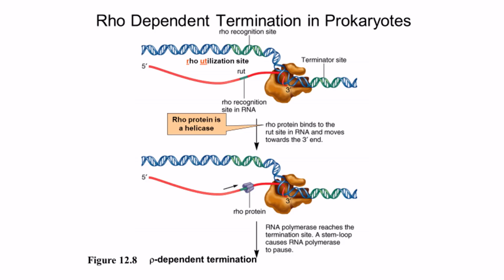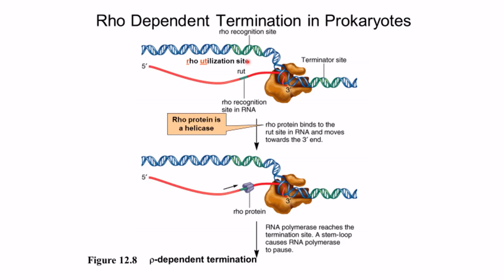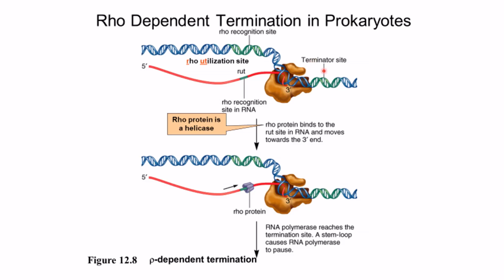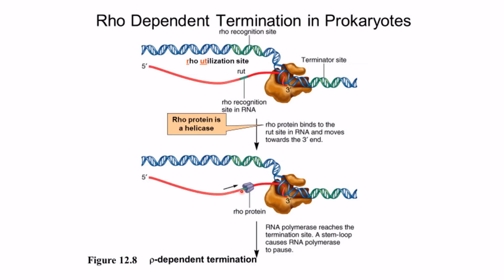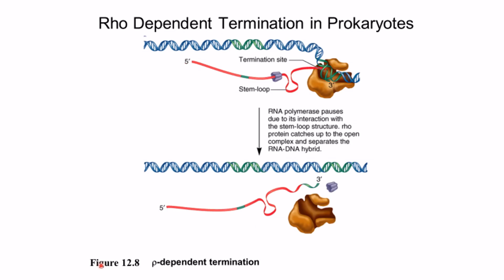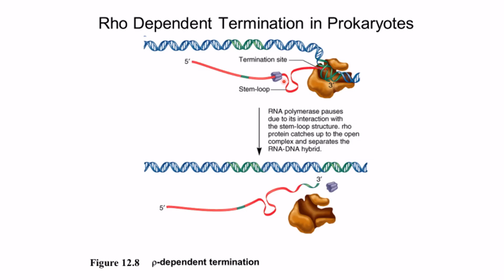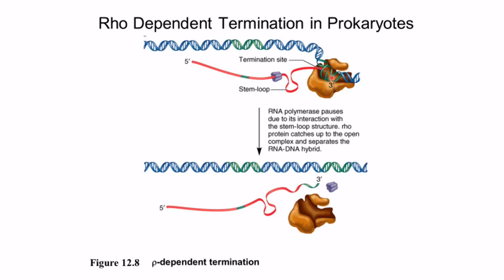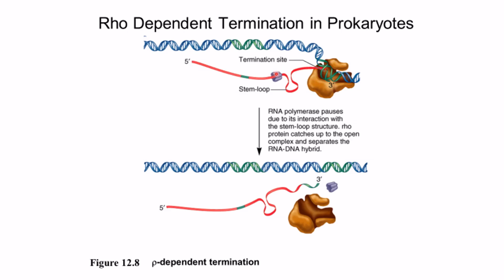Rho mediated termination of transcription in prokaryotes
Rho dependent termination
Termination in prokaryotes begins when another factor known as termination factor or rho factor binds to RNA. It finally reaches the region where RNA is bound to the DNA template strand. After reaching this region, the rho factor unwinds the DNA-RNA complex. Thus causing the release of RNA from the DNA dependent RNA polymerase.
Once the RNA is released, DNA dependent RNA polymerase and rho factor comes off of the DNA strand. DNA gets rewinded back into helical structure. This marks the end of RNA transcription.